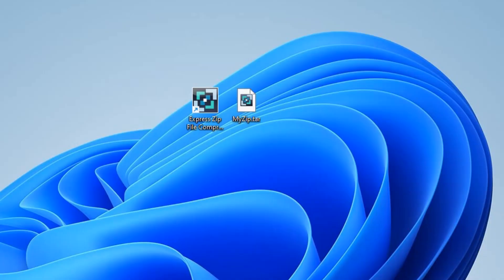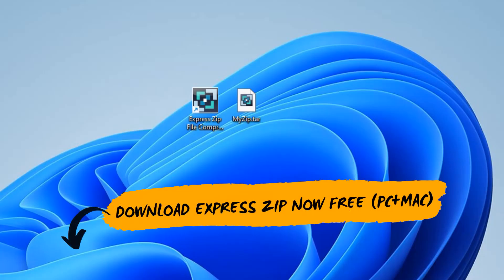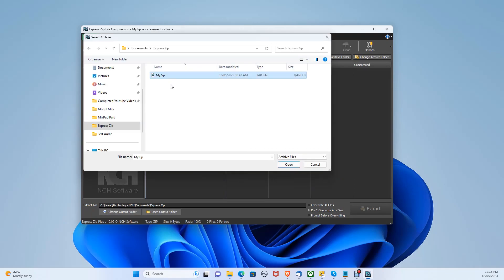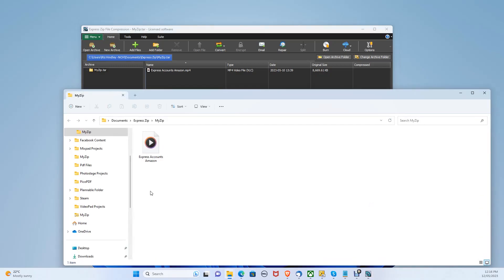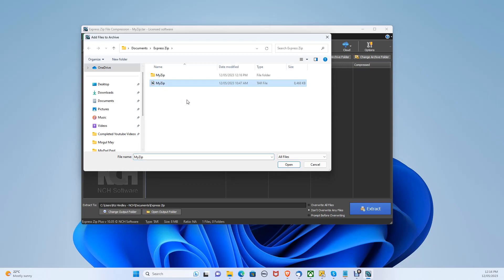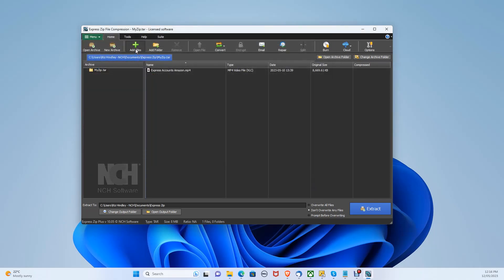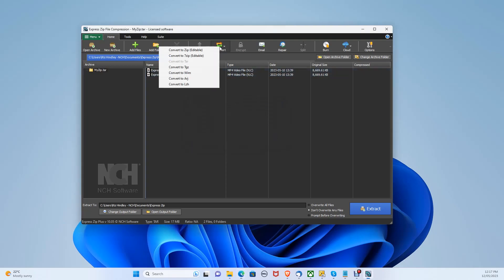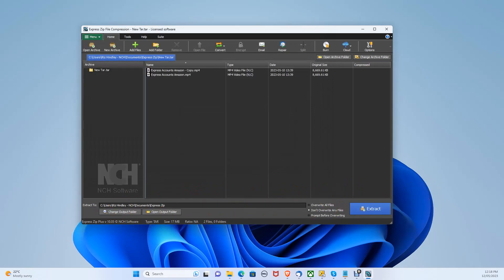How To Open Tar.gz File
Learn how to open tar.gz file on any computer Windows or Mac!

Welcome to our comprehensive guide on how to open, install, and extract Tar.gz files! In this tutorial, we'll walk you through the step-by-step process of handling Tar.gz archives with ease.

Tar.gz files, also known as tarballs, are commonly used in the Linux and Unix world to compress and package multiple files or directories into a single archive. Whether you're a beginner or an experienced user, this tutorial will provide you with everything you need to know about Tar.gz files.

Whether you're a software developer, a system administrator, or simply a curious learner, understanding Tar.gz files is an essential skill. Follow along with our clear and concise instructions, and you'll be confidently handling Tar.gz archives in no time.